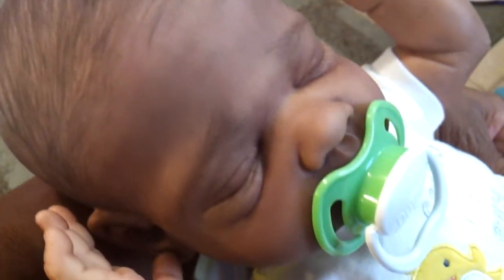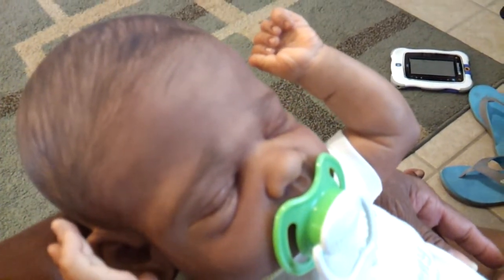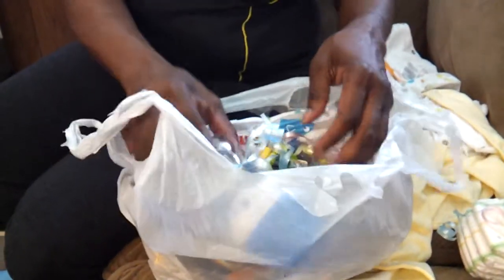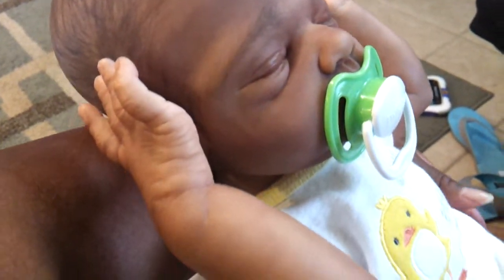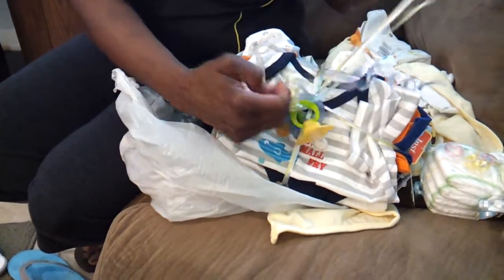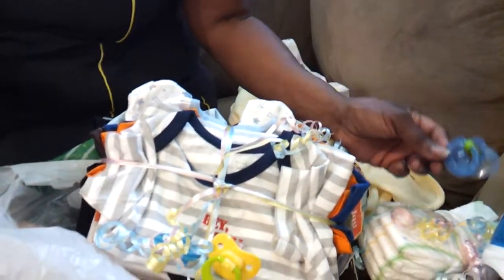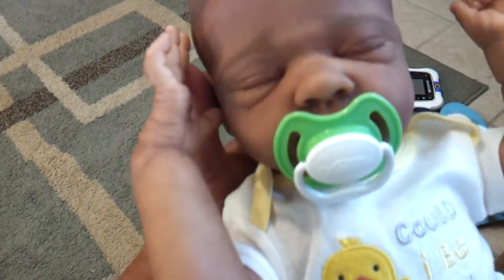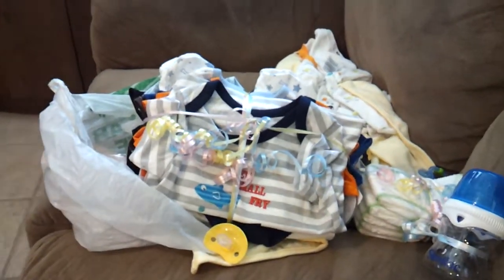visiting aunty Juanita and the new baby part 2